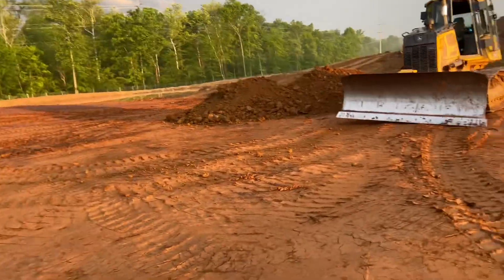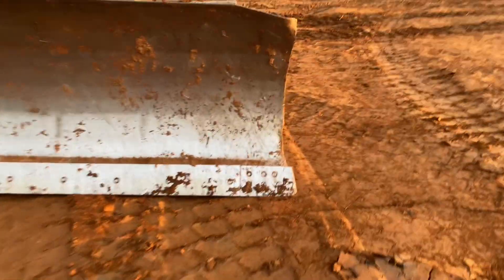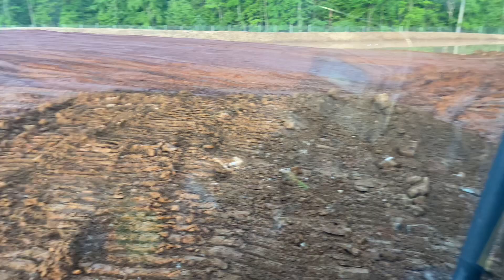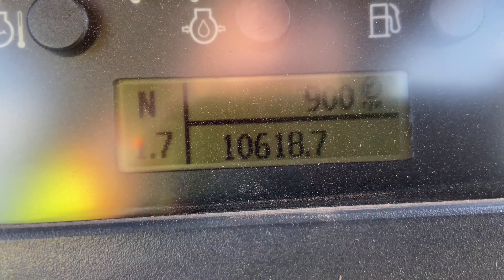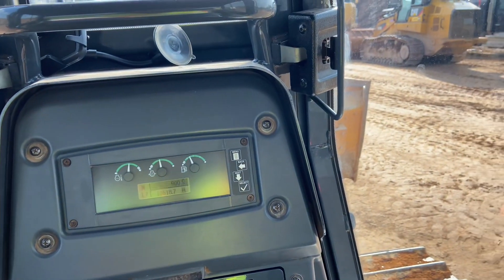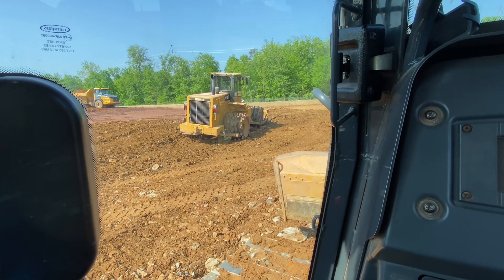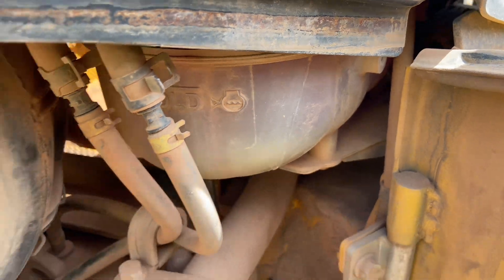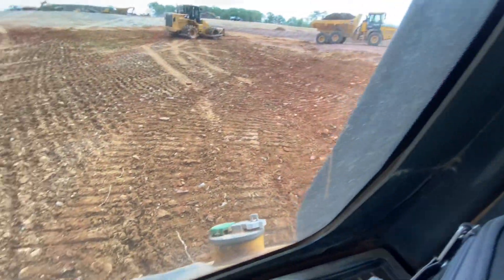Operating My John Deere Dozer Today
Running the fill in the 700k gps John Deere dozer learning more and more wash day. The day flys by because there isn’t much time to chill like on the rock trucks.